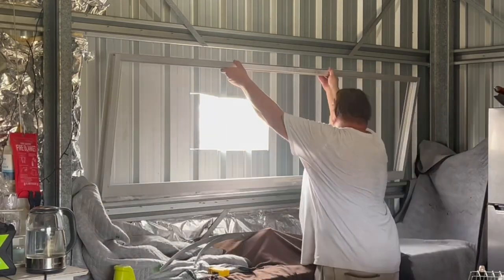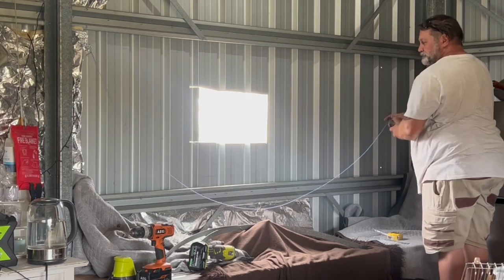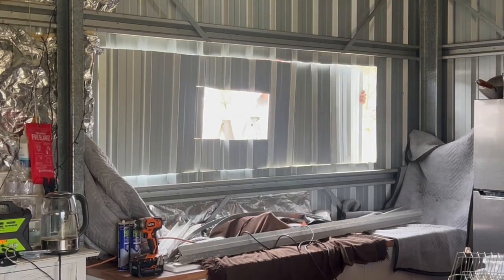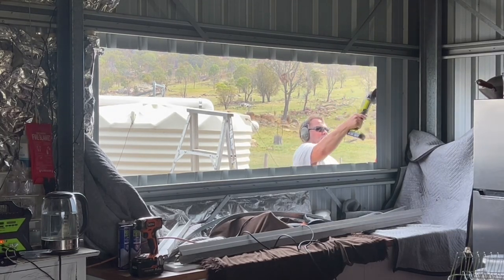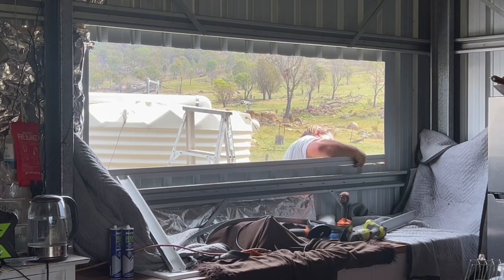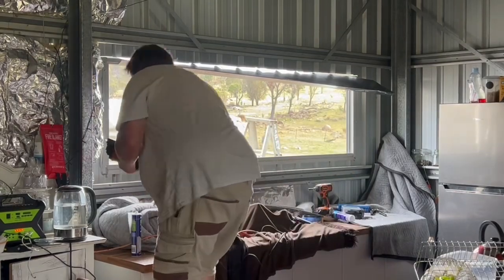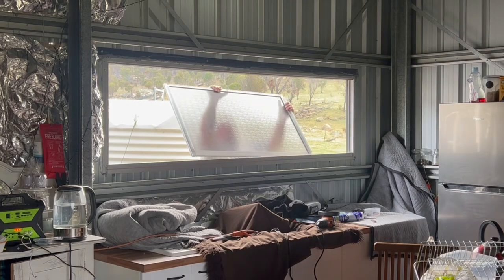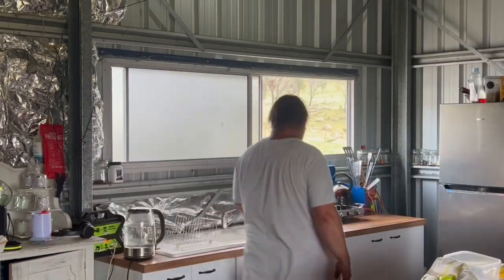From Shed to Sunlit Shome: DIY Installing a Window in The Wall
🌿 **Transforming our Shed into a Sunlit Shome in the Aussie Wilderness! 🏡☀️**

Join us on our off-grid journey as we tackle a project in our shed house (shouse) that's turning a neglected, dark corner into a bright and airy haven with a jaw-dropping view of the Granite Boulder Countryside. 🏞️ In this DIY adventure, we use a chalk line, an angle grinder, and a whole lot of determination to cut through the metal walls and install a massive window.

🛠️ **Project Highlights:**
- Measure twice, cut once! Watch us use a chalk line to mark the perfect spot for our new window.
- Safety first! See how we wield the angle grinder to cut through the metal walls like pros.
- The frame is the key – follow along as we install it securely to hold our window in place.
- Watch us reveal the incredible transformation from a dark corner to a sunlit shome.

🌅 **Witness the Magic:**
Our shed is no longer just a shed; it's a shome – a shed turned home filled with natural light and the breathtaking beauty of the Australian countryside.

🚀 **Exciting News! 🎉**
Thanks to your incredible support, we've been invited to join the YouTube Partner Program! 🥳🎥 We're thrilled to take you along on more off-grid adventures, DIY projects, and glimpses into our unique Aussie lifestyle. Cheers to you, our amazing viewers!

Thanks for being part of our off-grid family! Until next time, stay wild, stay off-grid, and keep chasing those dreams. 🌿✨